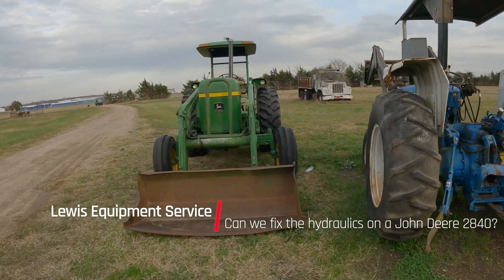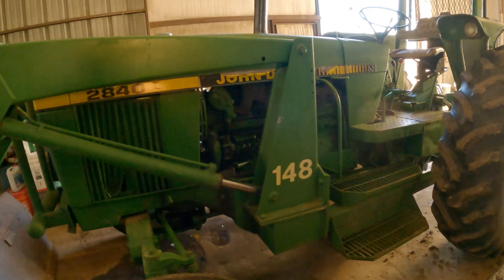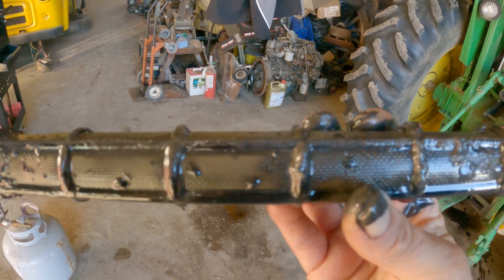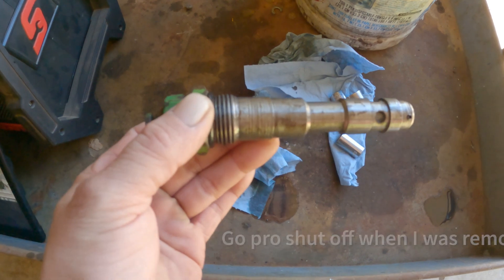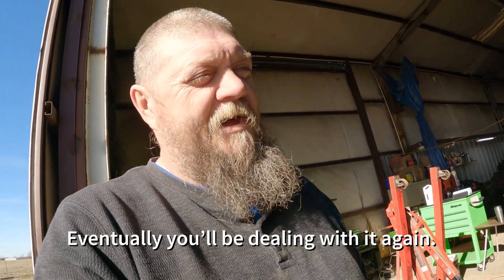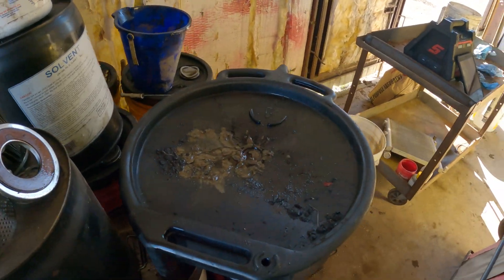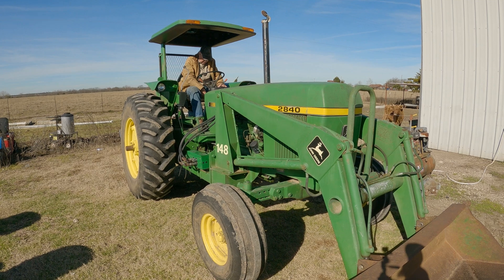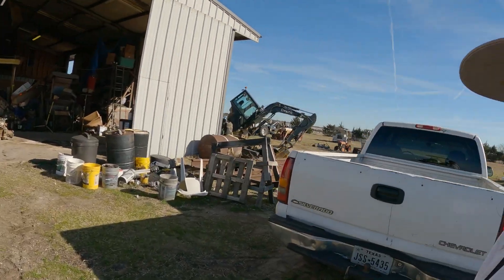Can we fix hydraulic issues on a John Deere 2840?